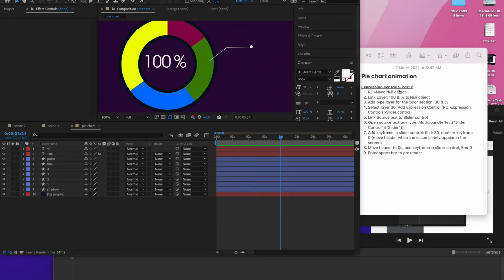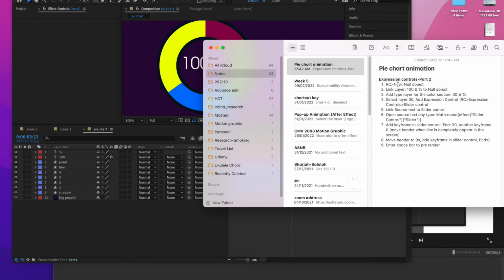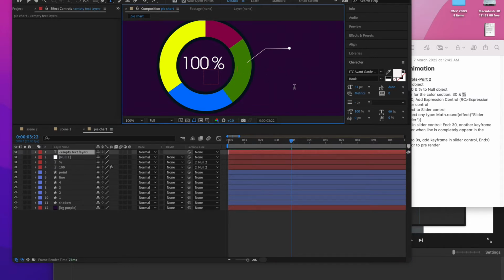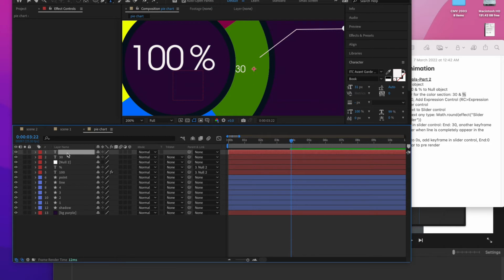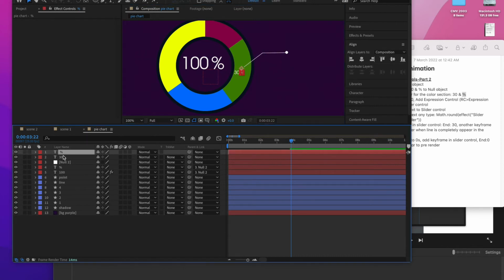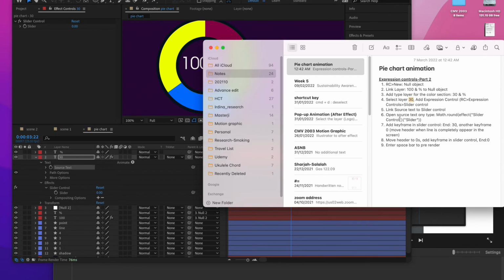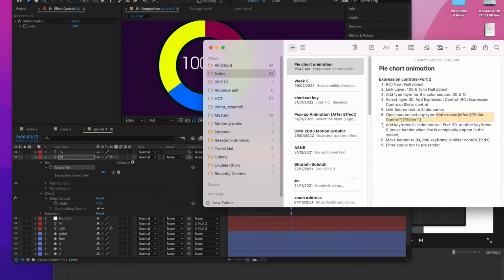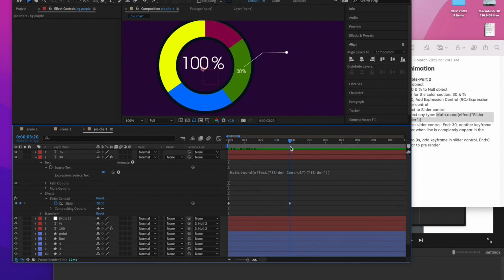CMV 2003 Pie chart Part 3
Animated pie chart in after effect